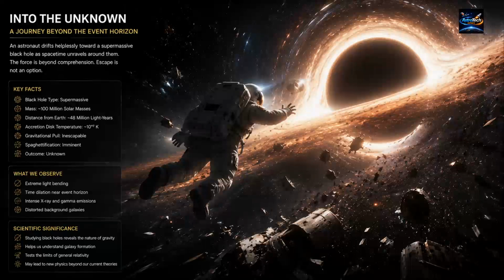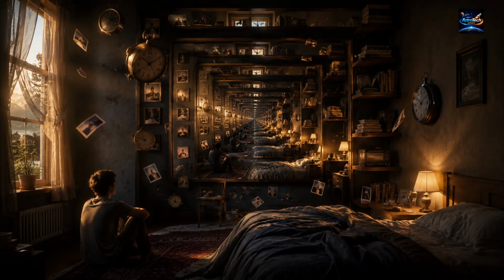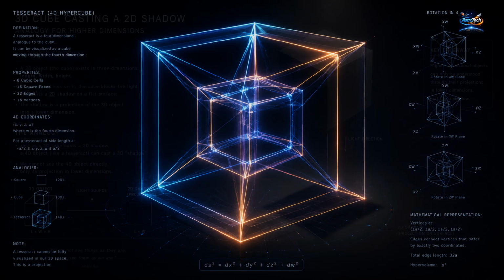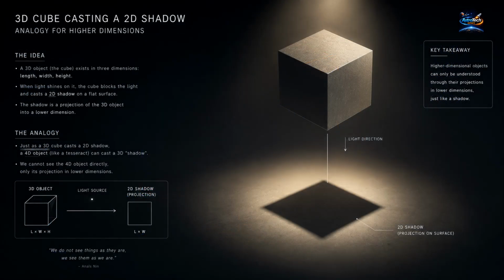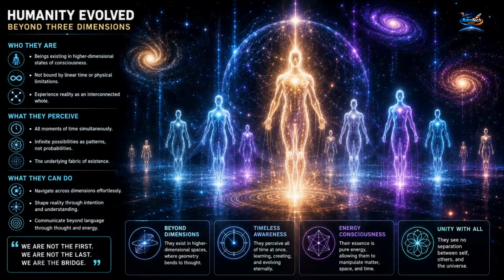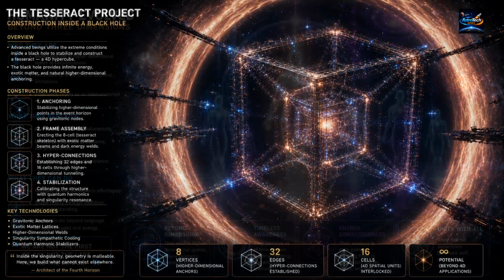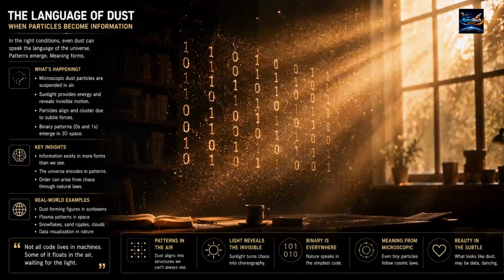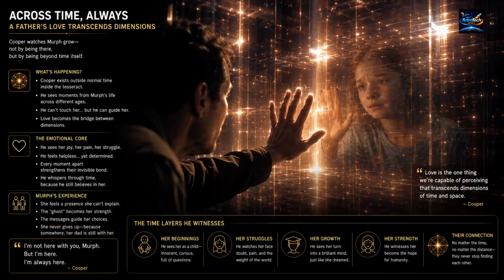The Tesseract Scene: Where Physics and Cinema Collide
Imagine falling into a supermassive black hole and entering a place where time becomes a physical dimension. This video dives deep into the science behind the iconic Tesseract scene from Interstellar, exploring if it's pure science fiction or grounded in quantum physics. We break down the concepts of time dilation and the mechanics of the interstellar black hole tesseract, offering an interstellar explained journey into one of cinema's most mind-bending moments. ✨🌌